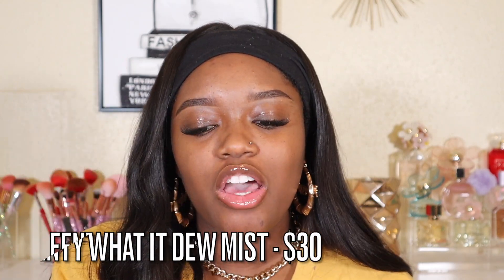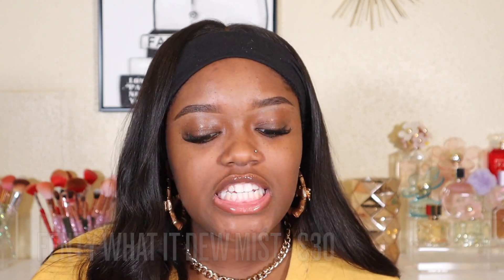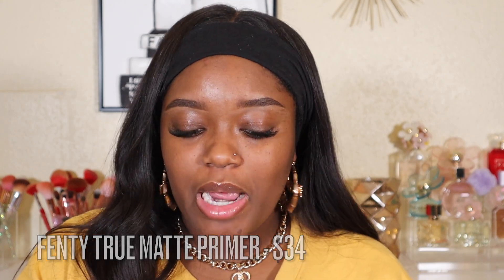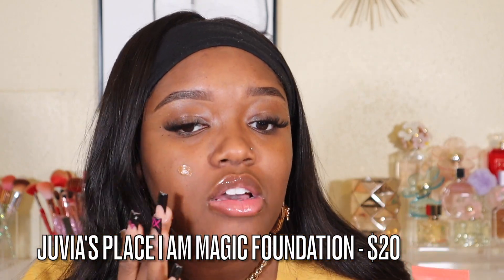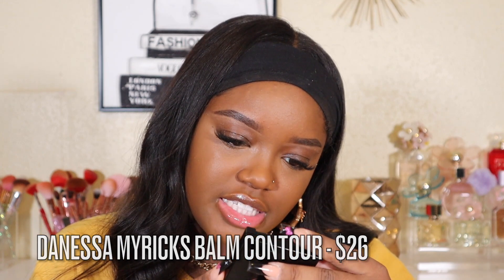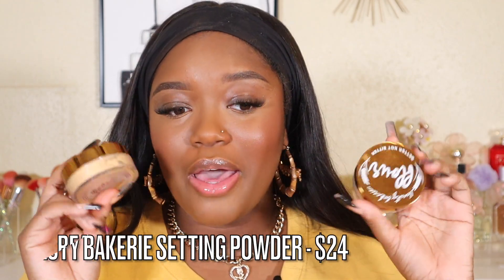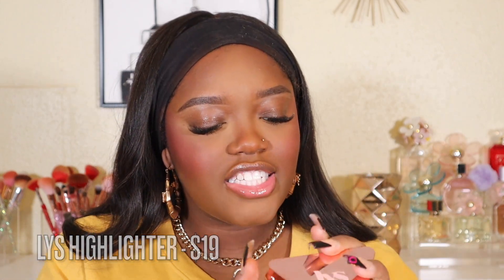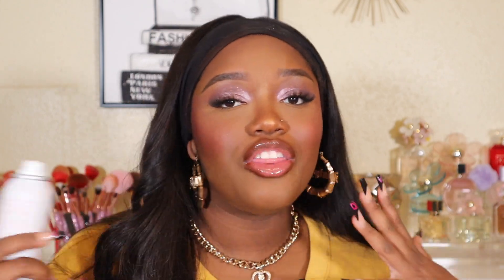FULL FACE OF BLACK OWNED MAKEUP BRANDS!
I'm so excited for todays video! FULL FACE using black owned brands! Lets get into it!

Tatianna Anesa
P.O. 3041